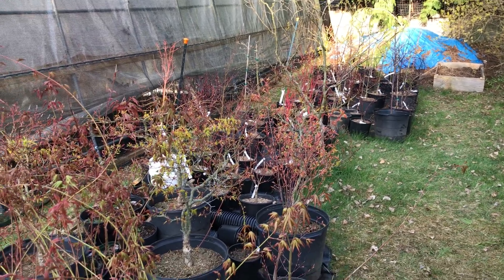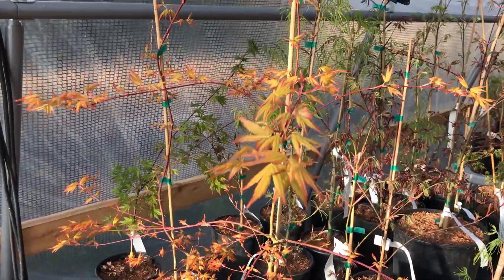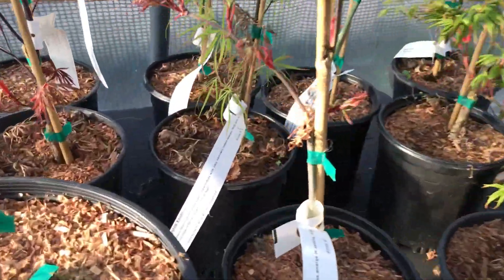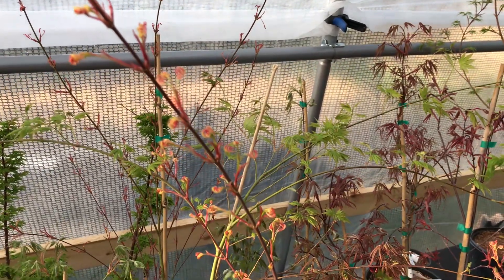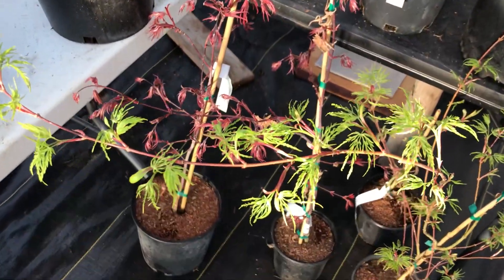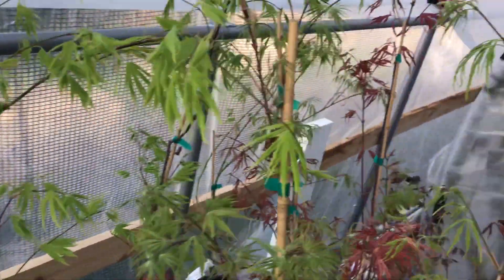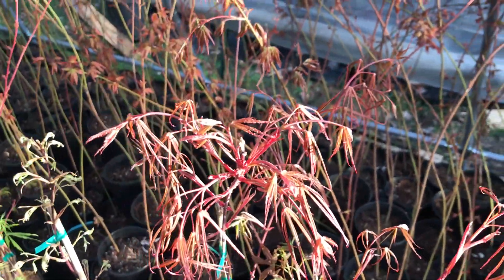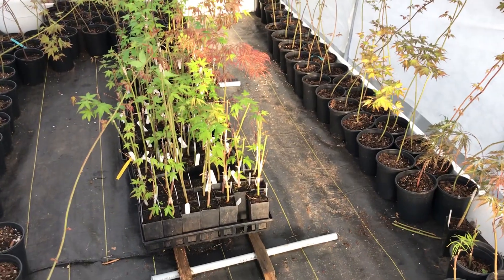Episode 3: NurseryTourEarlySpring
Simply Japanese Maples isn't a 2-dimensional online webpage, it's a real business with a real location. Here's where your trees come from. Look for a second, late spring tour later, once the trees have leafed out. It's been a cool spring so the trees outside the greenhouse have barely started to leaf out.